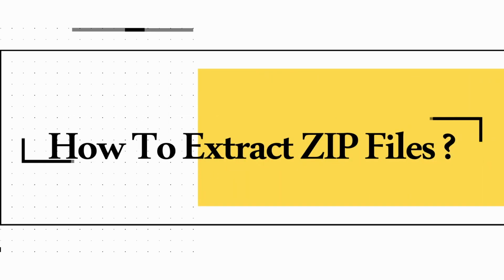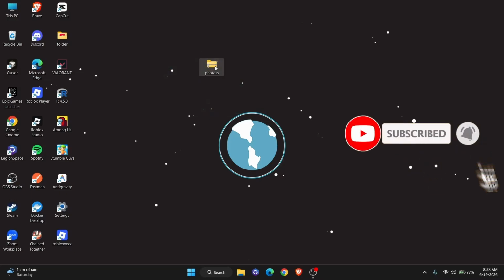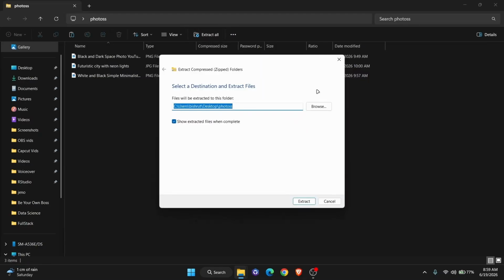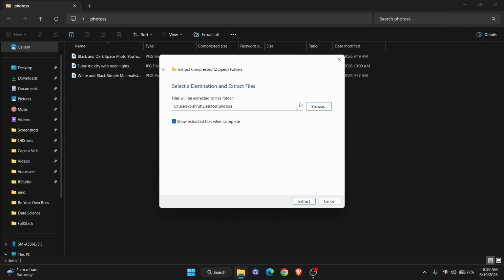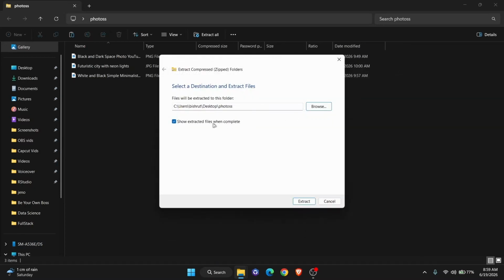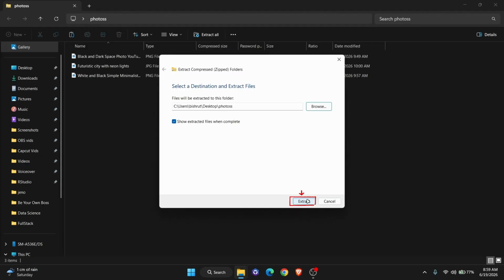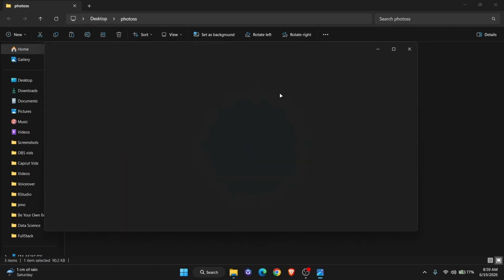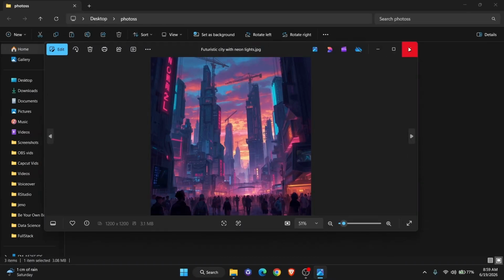How To Extract ZIP Files ?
Hello Guys,

How To Extract ZIP Files ?: Welcome to our step-by-step guide on "How To Extract ZIP Files!" If you've downloaded a ZIP file and need to access the files inside, this video is for you. In this tutorial, we'll show you how to extract ZIP files quickly and easily on your computer. Whether you're using built-in tools or file extraction software, you'll learn how to unzip files, open compressed folders, and access your documents, photos, programs, and other files stored in a ZIP archive.

In this video, we will show:
How to unzip files on a computer
How to open ZIP folders
How to extract compressed files
How to access files inside a ZIP archive

What you'll learn:
How do I extract ZIP files?
How to unzip a file on Windows?
How to open a ZIP folder?
What is the easiest way to extract compressed files?
How to access files stored in a ZIP archive?

vidIQ